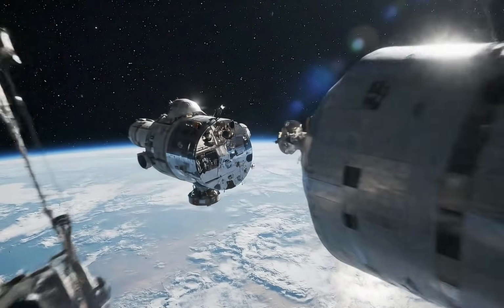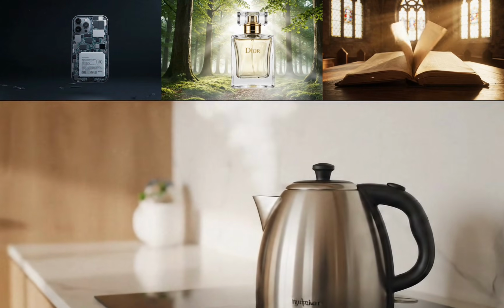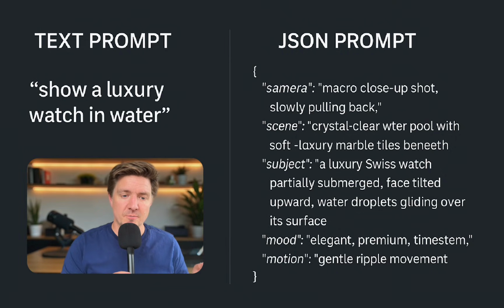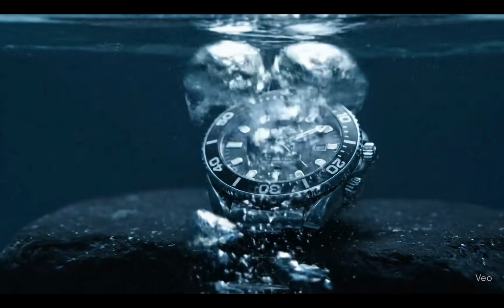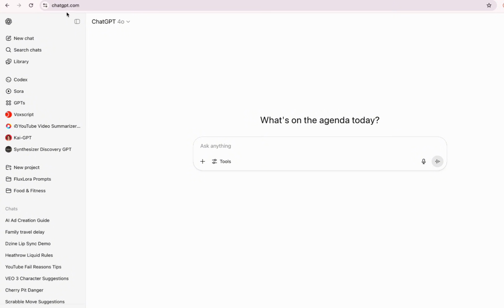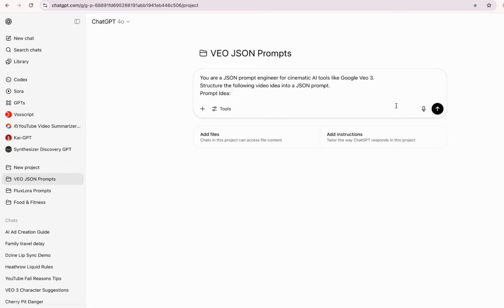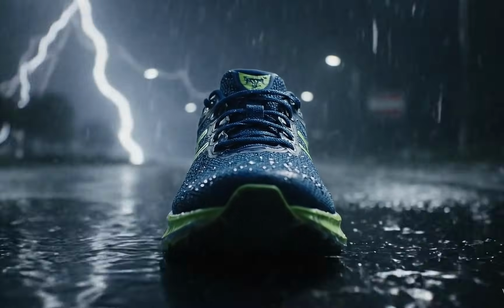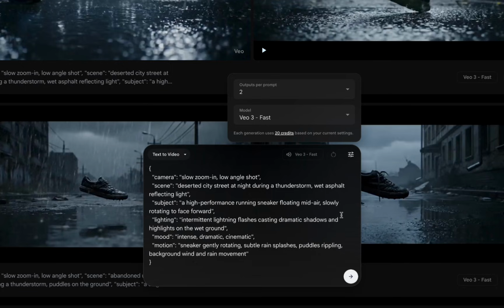Veo 3 JSON Prompts: Master Google Veo 3 (Full Guide)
🔓 Get the JSON Prompt Blueprint Pack (10 plug and play Veo prompts) inside ACT, free for 7 days

📘 Ready to create cinematic AI videos using just one JSON prompt?

In this step-by-step tutorial, I’ll show you how to master Google Veo 3 using JSON prompting — the secret behind those high-end AI-generated ads you’ve seen everywhere.

You’ll learn:
✅ What JSON prompting is and why it’s better than natural text prompts
✅ How to structure your own prompts using ChatGPT
✅ How to generate stunning videos with Veo 3 — completely free
✅ Real-world examples: Tesla ad, Dior forest scene, iPhone teardown, Wind-to-Kettle energy story, and more

🔓 Grab the JSON Prompt Blueprint Pack inside ACT (free for 7 days): 10 plug-and-play JSON prompts you can copy, paste, and use right now.

🔧 Tools used:
 • Google Veo 3 (via Google Flow)
 • ChatGPT Pro
 • CapCut / Topaz (for upscaling)

📥 Want more like this? Join the AI Creator Tools community to get early access to downloads, tutorials, and live sessions.

⏰ Chapters
00:00 – What If I Told You This Was One Prompt?
00:20 – What You’ll Learn in This Video
00:36 – Prompting vs Directing a Scene
00:54 – Natural Prompt vs JSON Prompt (Slide Demo)
01:19 – Cinematic JSON Prompt Examples
02:20 – How to Generate JSON Prompts with ChatGPT
03:07 – How to Use JSON in Google Veo 3
03:45 – Get the JSON Prompt Blueprint Pack
04:05 – Subscribe + Join the ACT Creator Community